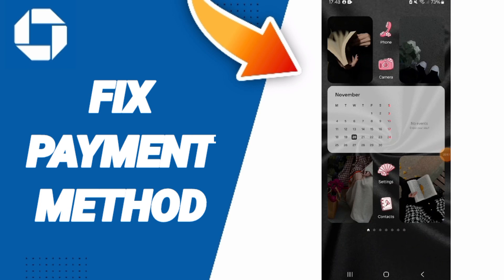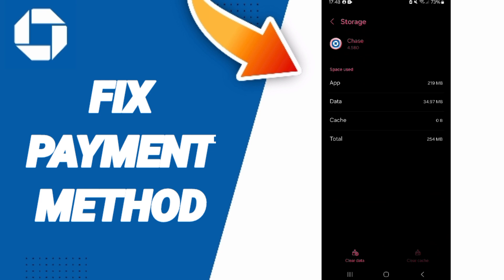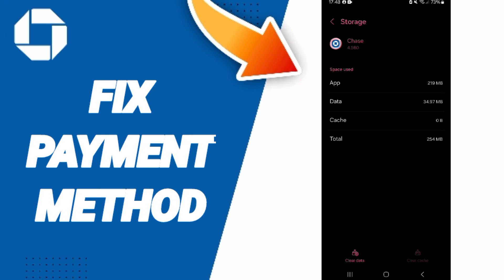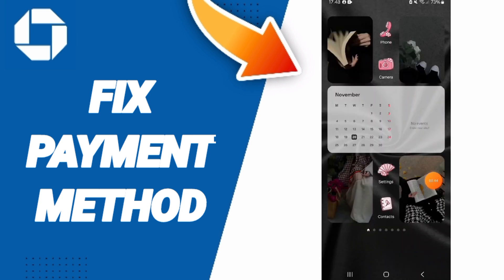How To Fix Payment Method On Chase Mobile App